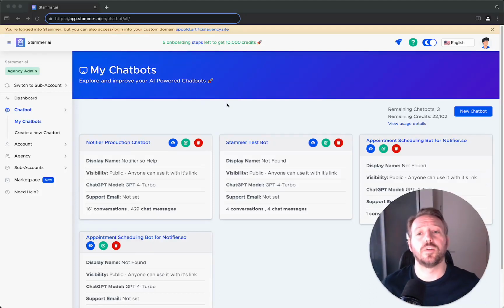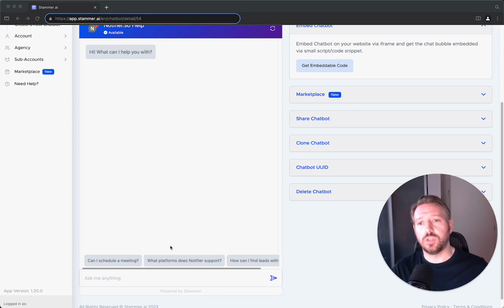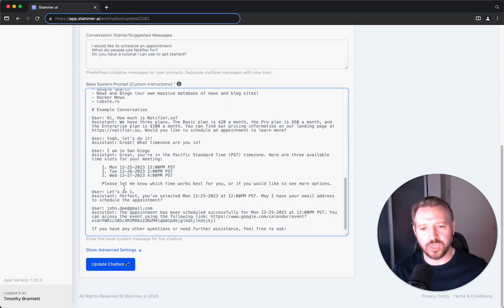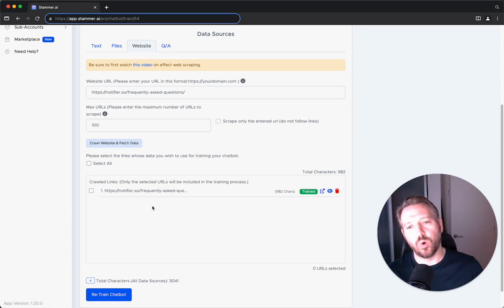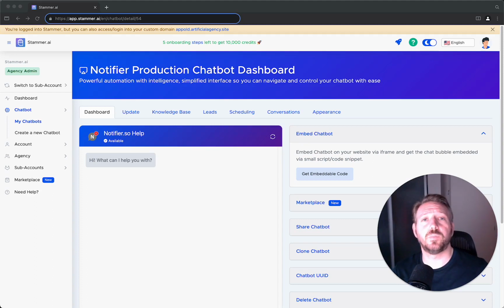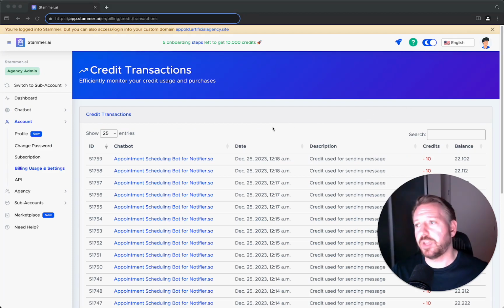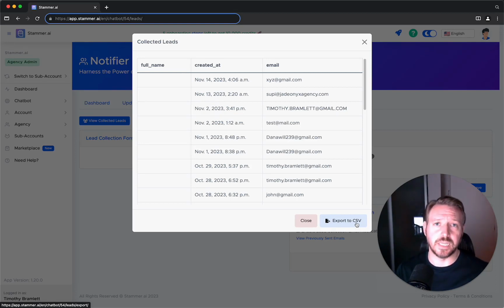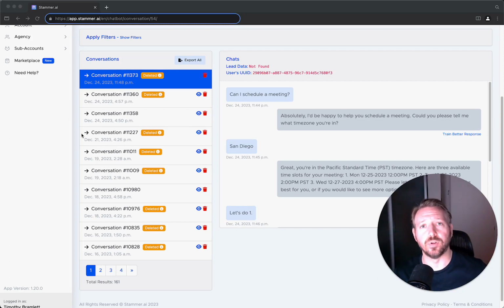KB Updates, TONS of updates, Marketplace launch - v1.20.0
00:30 Fix for Appointment Time Edge Case
01:05 Email Notifications for Leads and Scheduling
01:40 Conversation Starters Scroll Bar
02:05 Marketplace Launch
06:50 Knowledge Base Access Improvements
11:15 Chatbot Column in Transactions
11:50 Additional Enhancements
13:50 Upcoming Focus